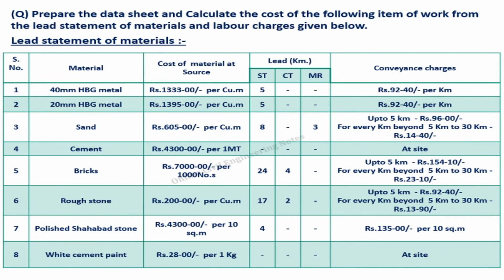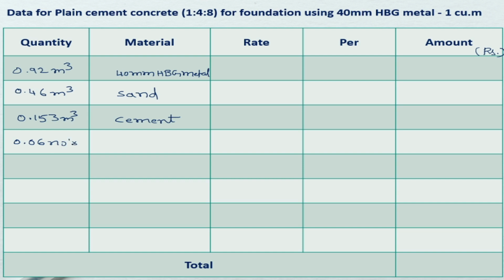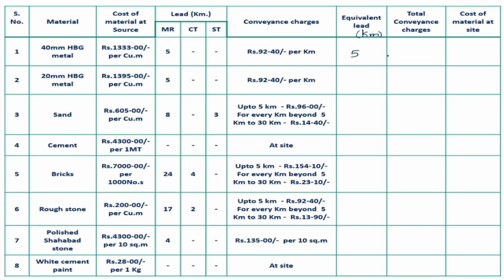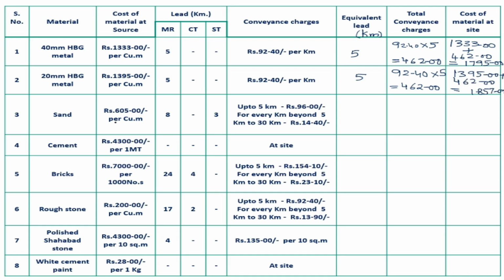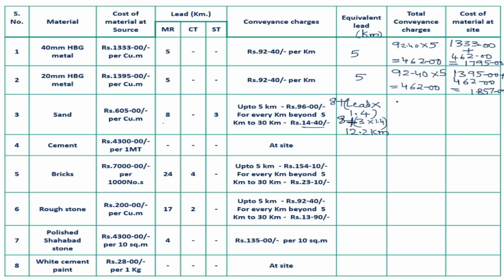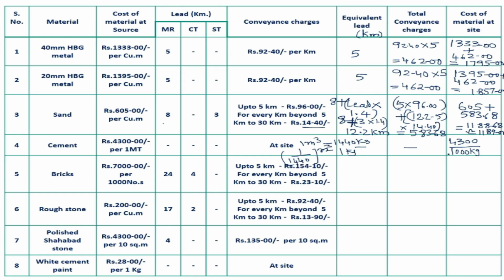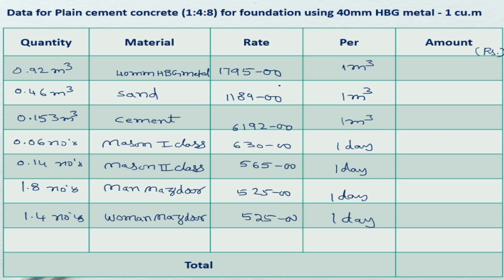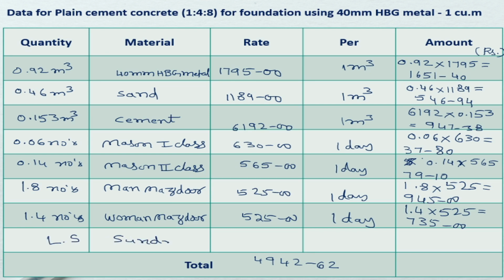Data Sheet and Cost of Plain cement concrete (1:4:8) for 1 cu.m - Quantity Surveyng